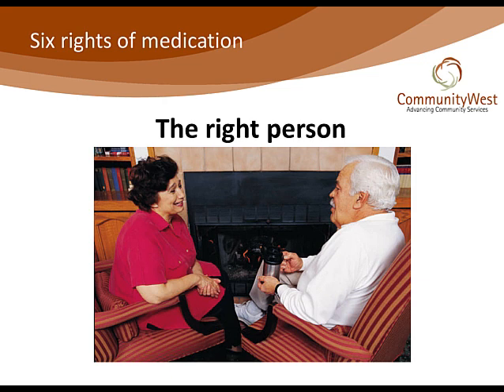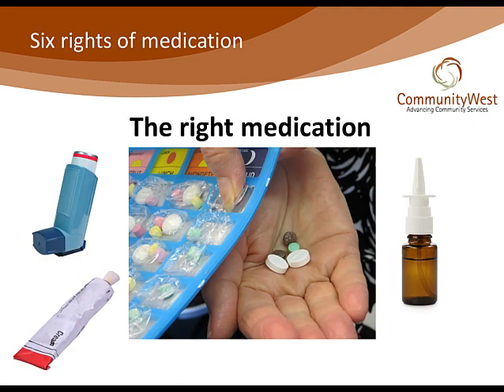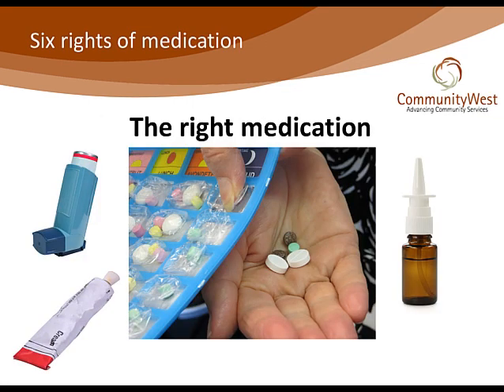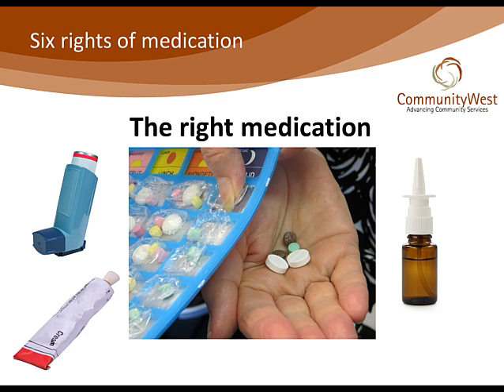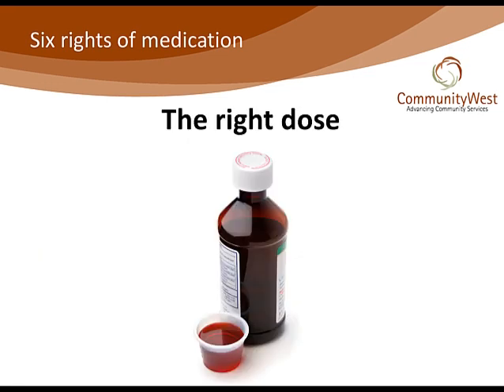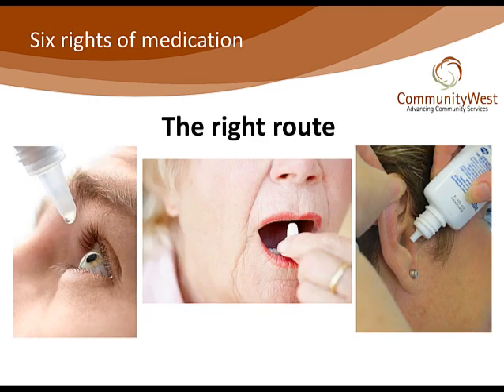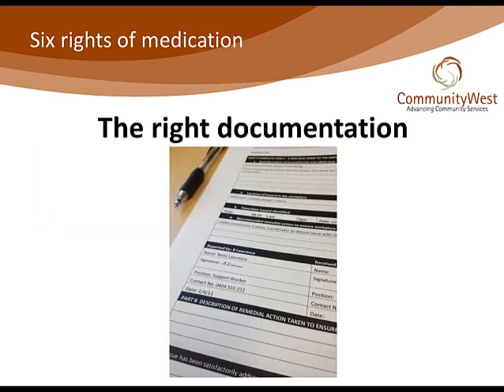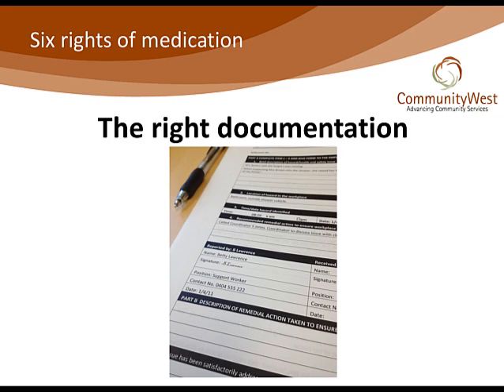6 Rights of Medication in HACC